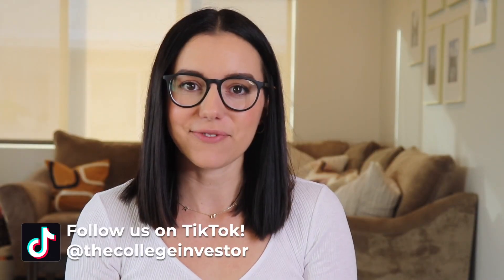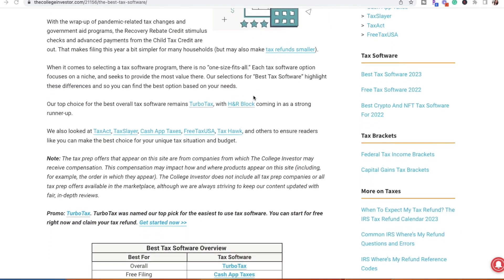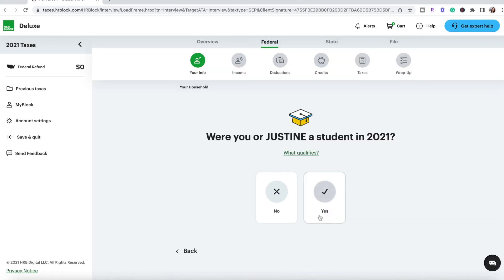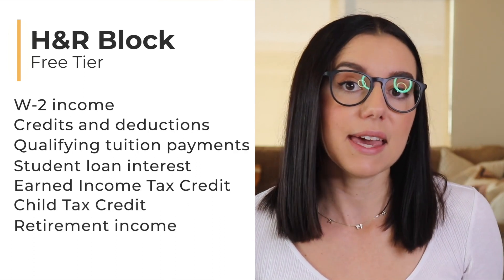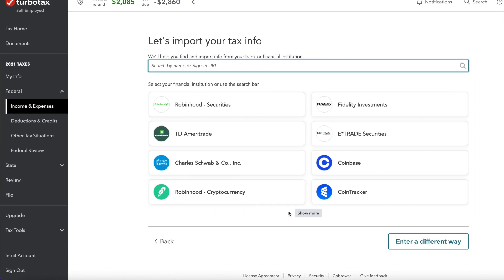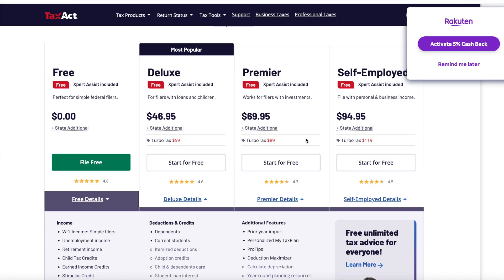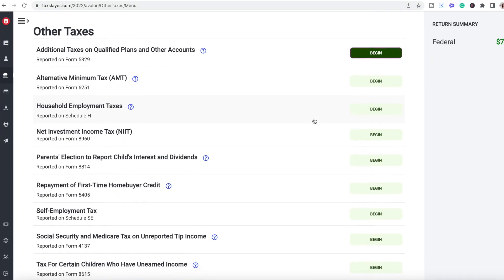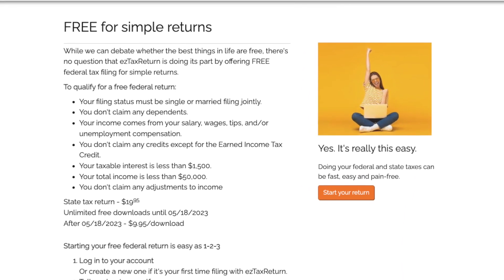Free Tax Software In 2023 - Where Can You Actually File For Free?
Almost every tax software company advertises "free" tax filing - but then you get sticker shock when you go to file. So who really offers free tax software? We break down all the options to help you avoid 'gotchas'.

CHAPTERS
0:00 - Best free tax software in 2023
0:51 - The only true free tax software
2:11 - H&R Block free requirements
3:17 - TurboTax free requirements
4:02 - TaxAct
5:01 - FreeTaxUSA
5:50 - TaxHawk
6:30 - TaxSlayer
7:30 - Honorable mentions